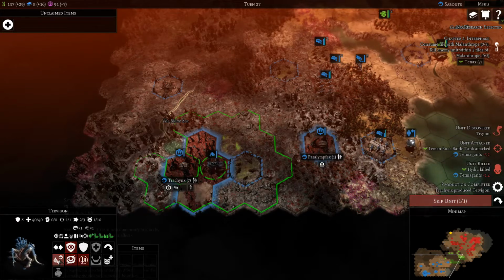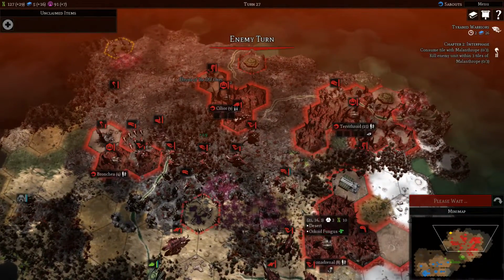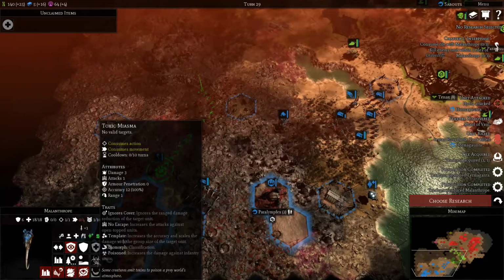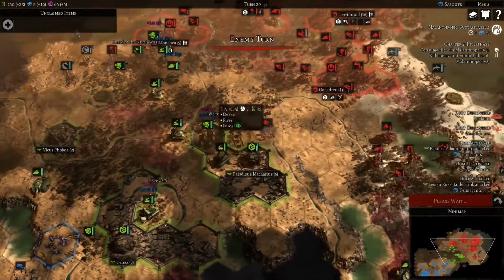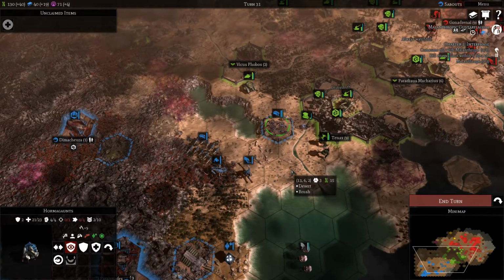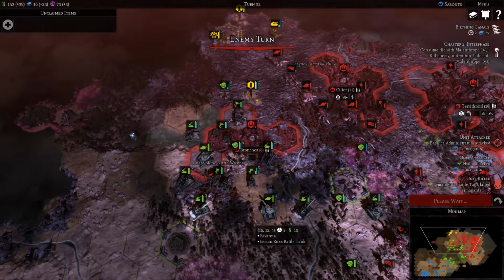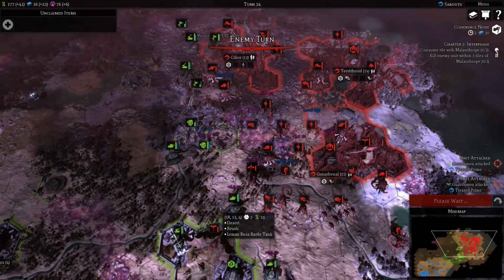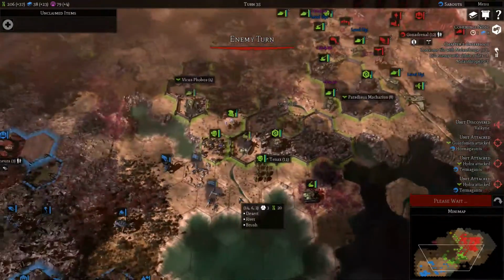Gladius Relics of War TYRANID! | Impossible Difficulty | EP03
Gladius Relics of War is a Warhammer 40k 4X Game that takes place on the planet Gladius! Explore, Expand, Exploit, and Exterminate your way as you try and build up your armies. There is only War.

The Tyranid DLC is the new DLC introduced to Gladius Relics of War!